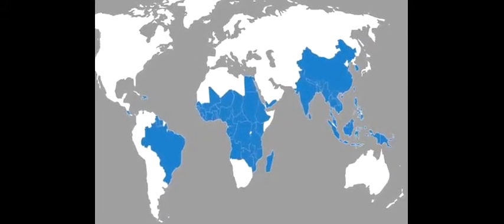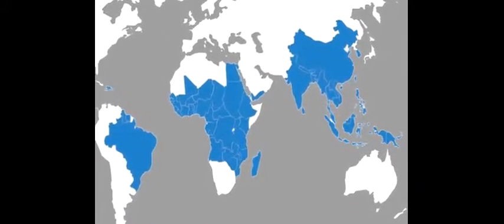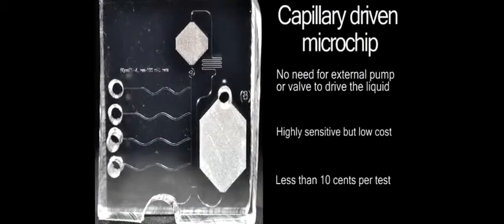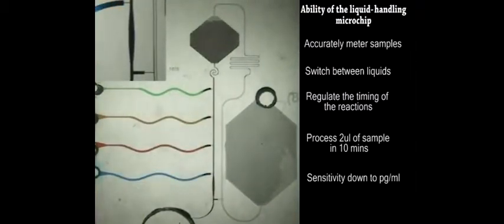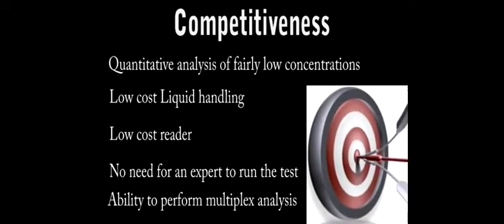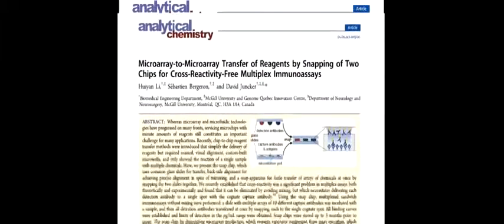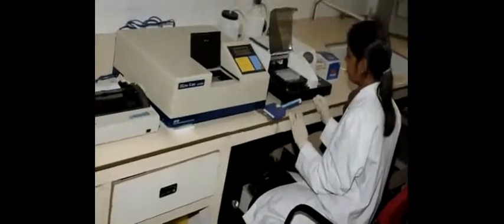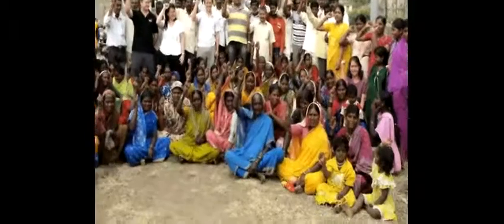Low cost diagnostic test for early detection of Elephantiasis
Our bold idea is to make a low-cost, highly sensitive, easy-to-use diagnostic tool for the detection of lymphatic filariasis. Its early stage detection reduces the morbidity rate and prevent permanent damage to internal organs caused by the disease

This project is a recipient of the Stars in Global Health Phase I award.